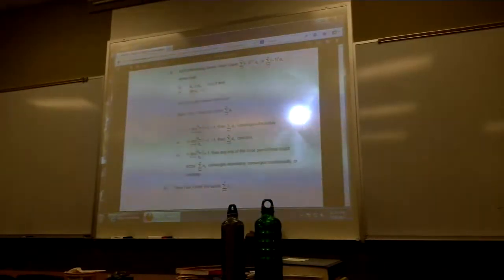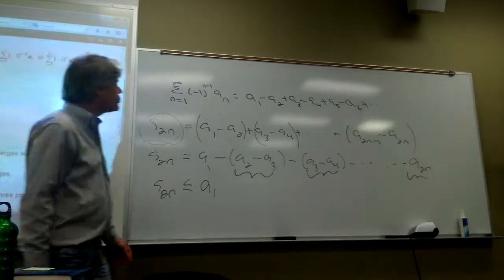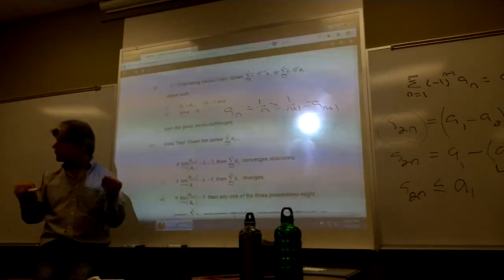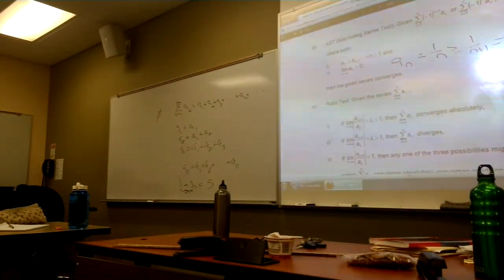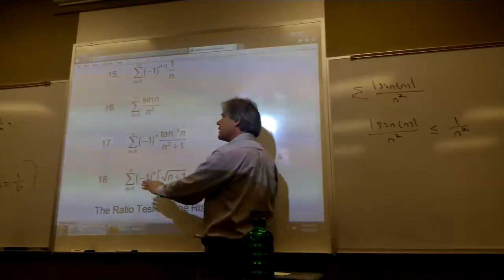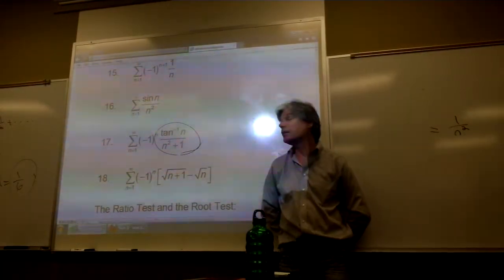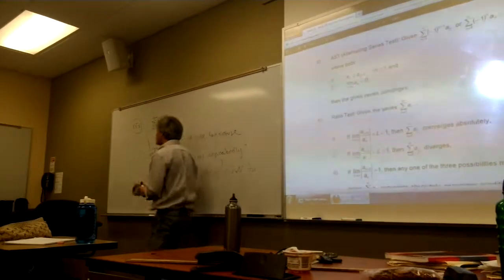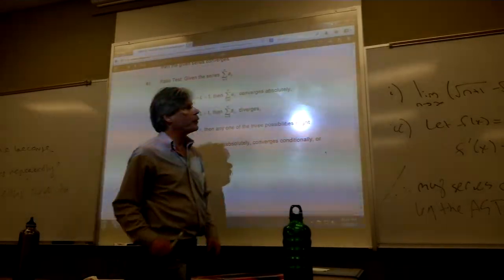math 31 tests part 5